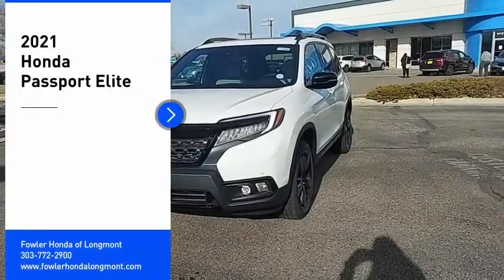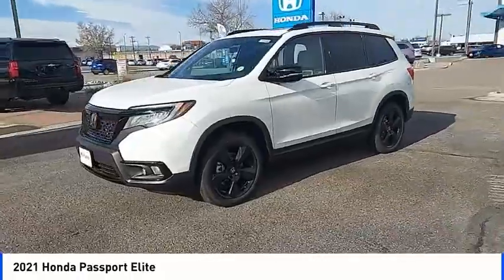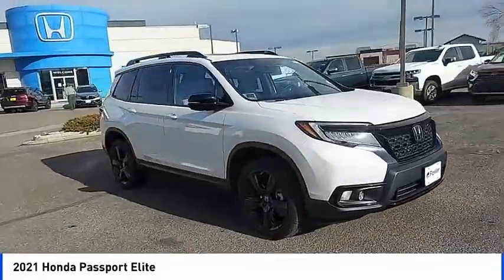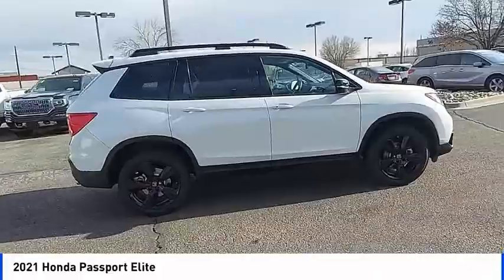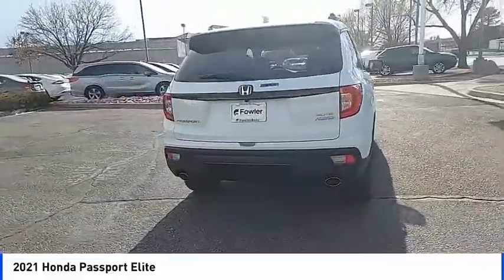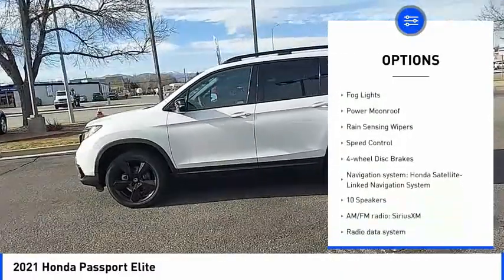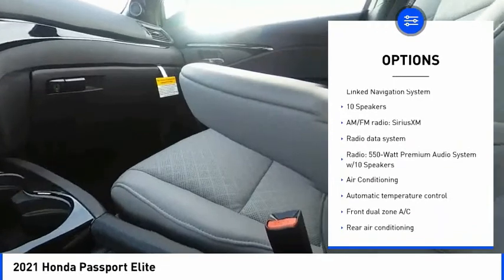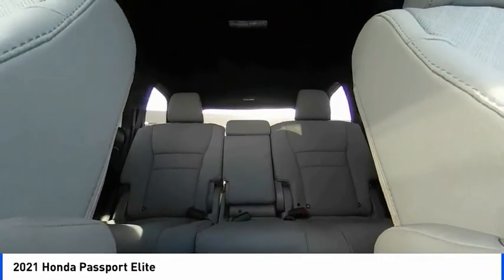2021 Honda Passport L210084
Fowler Honda of Longmont (Formerly Frontier Honda) at 710 S Main St, Longmont, CO (Call us at 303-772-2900) is your destination for Honda vehicles in Longmont, CO. At our dealership, we serve customers from Denver, Firestone, Erie, Boulder and surrounding areas. Wy 2021 Honda Passport Elite AWD 9-Speed Automatic 3.5L V6 24V SOHC i-VTECbrTo Protect Your Safety, we are currently offering Home Services: Virtual Tour of Vehicle: We will use live interactive video chat to give you a virtual walk around of any vehicle we have in stock. Test Drive at Home: We will bring the vehicle to your home for a no-obligation test drive. Local Home Delivery: If you buy a vehicle, over the phone, email, text. We will deliver the vehicle to your home or a place of your choosing.